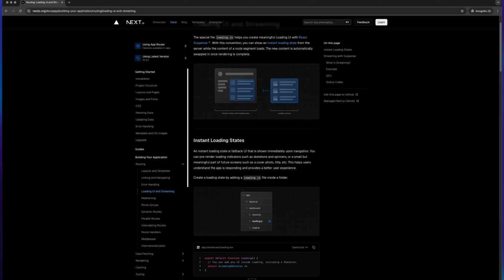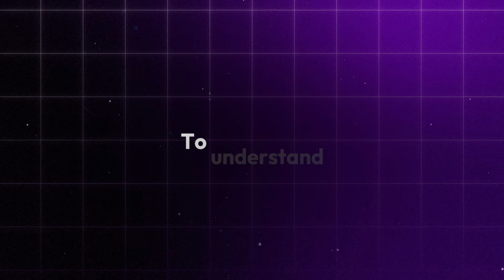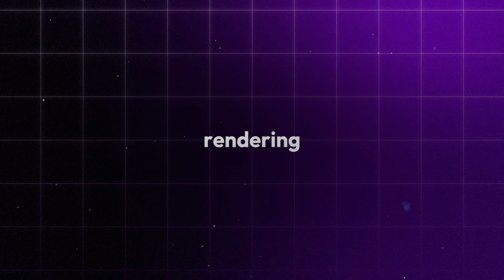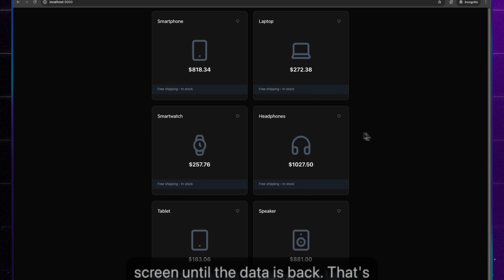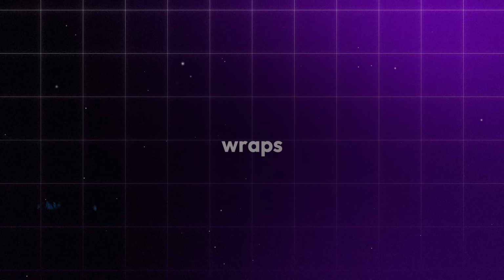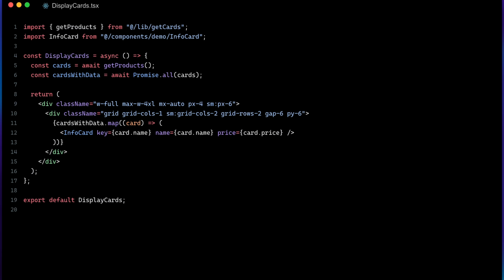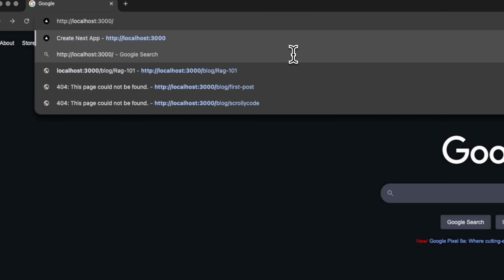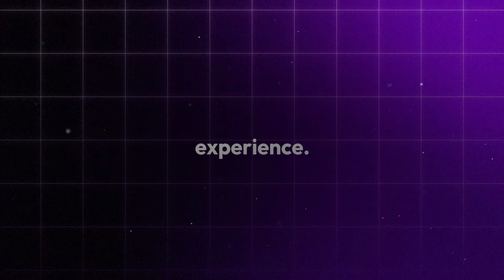Streaming in Next.js — Explained Visually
In this video, I’m diving into streaming in Next.js — showing you how it works with as many visuals as possible to make it super easy to follow.

I’m trying something new here. Still early in the YouTube journey, so I’m experimenting with different software and ways to present things. My goal is to make frontend and AI topics visual and intuitive — so even complex stuff clicks.

And if you’ve got ideas for what I should cover next, drop them below!